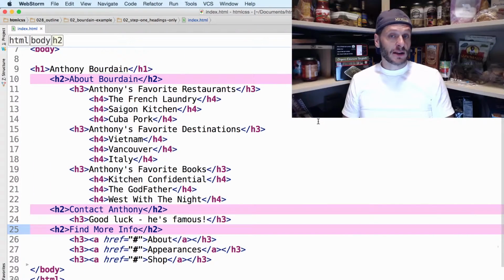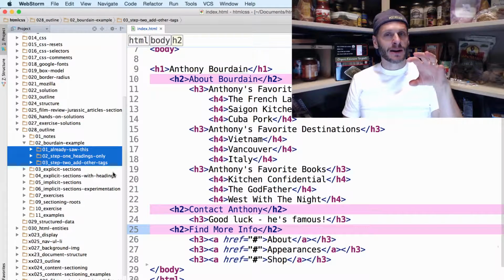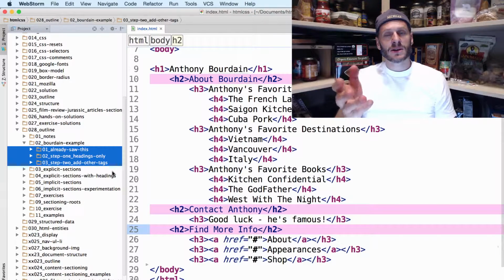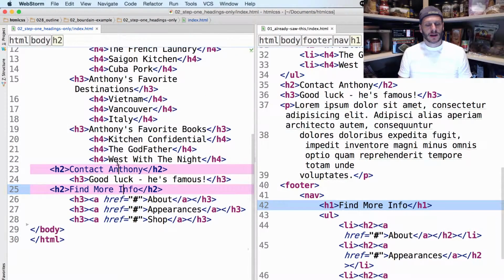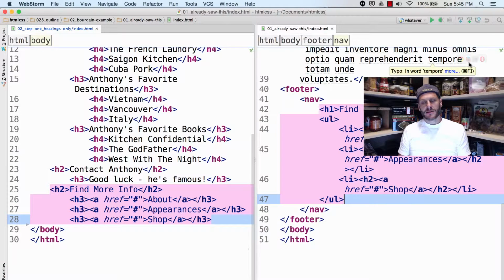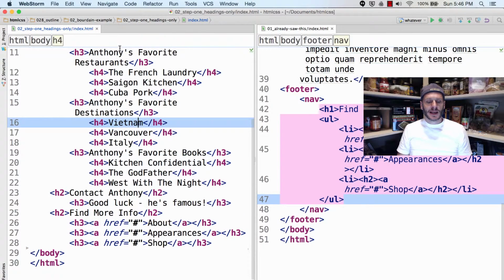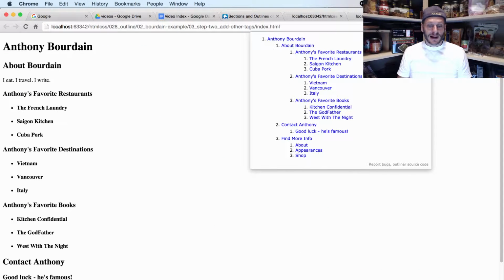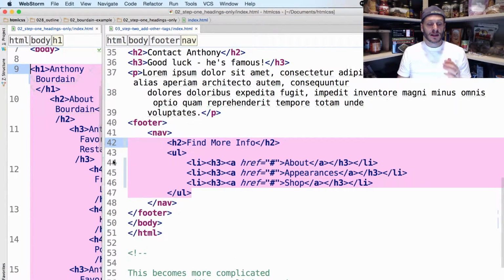52 bourdain example explored